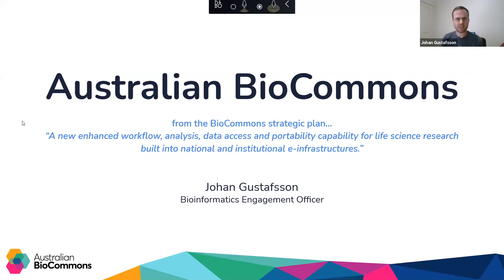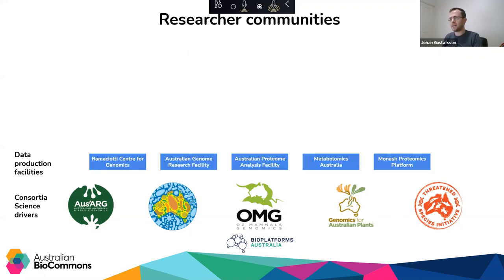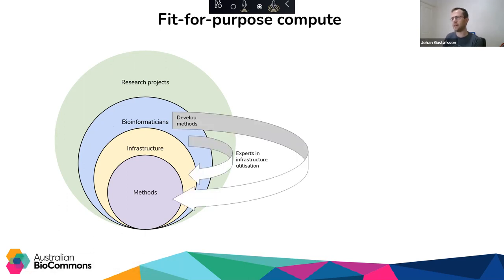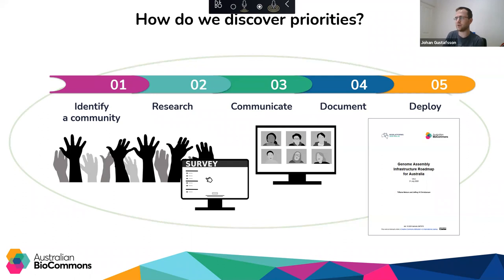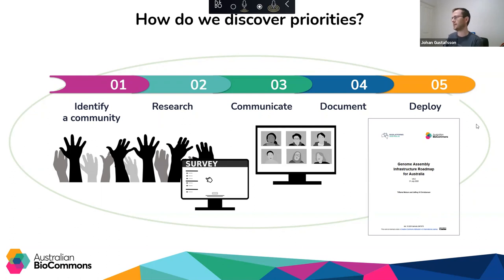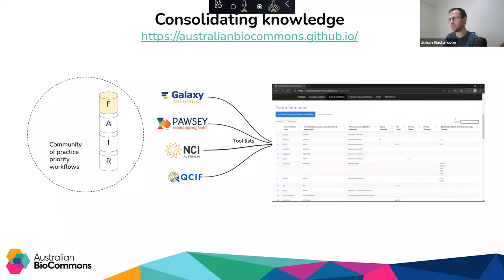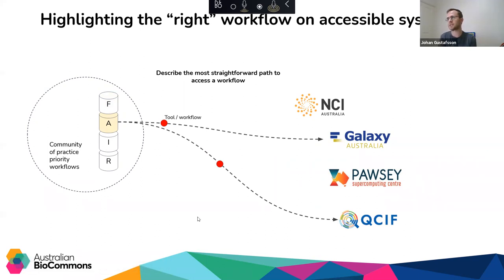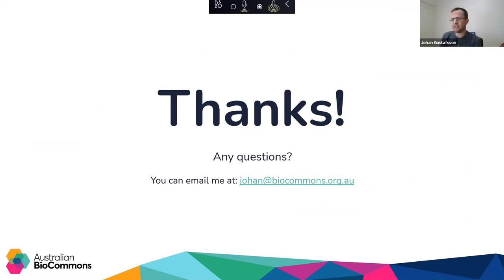Johan Gustafsson: Australian BioCommons